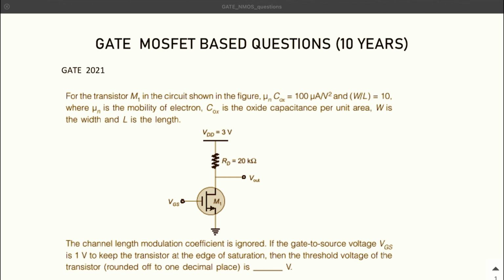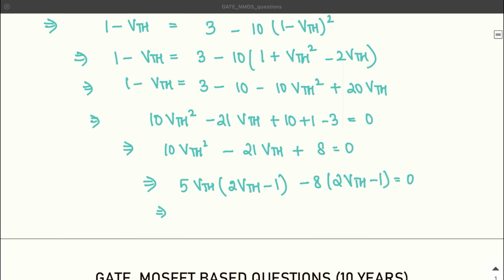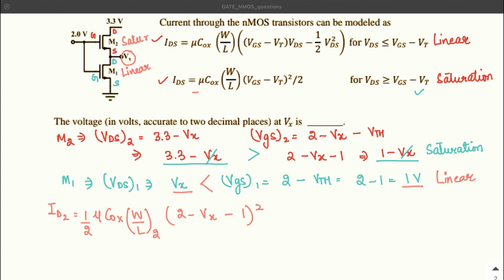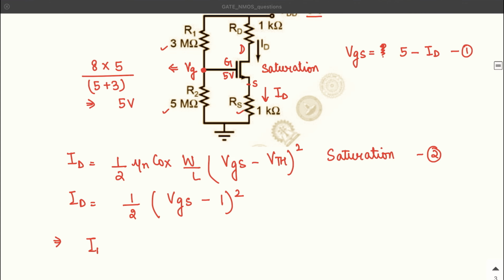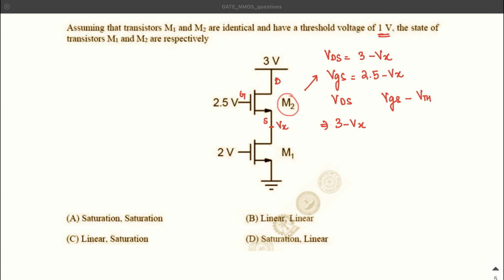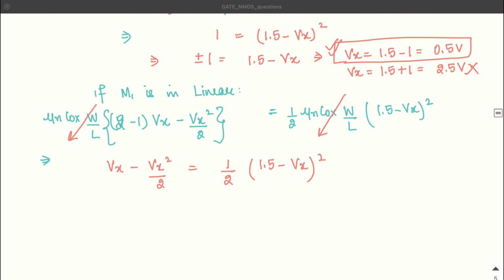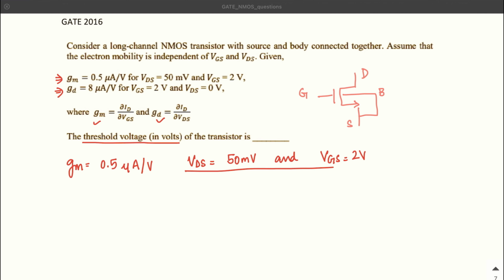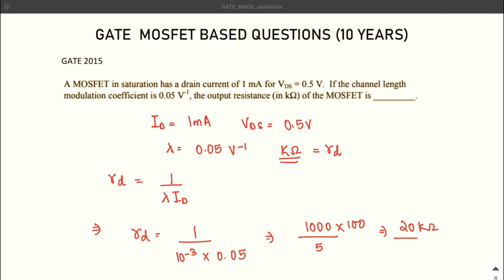Solved GATE Exam questions based on NMOS PART I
In this video the most important and frequently asked questions based on NMOS transistors are solved in the simplest and quickest way. These questions have been asked in GATE exam and similar questions are always asked in competitive exams. This video covers detailed solution of each of the possible types of questions that are asked in GATE exam. This video includes steps that can be helpful to easily solve any question based on NMOS simply and quickly. 8 questions of different type are covered in this video and these are all picked up from GATE exam. If you want to learn how to solve the transistor based questions in the quickest way then this video is for you definitely. The questions are based on drain current in saturation mode, linear mode, finding the threshold voltage, finding the output voltage, finding the transconductance and channel length modulation parameter.